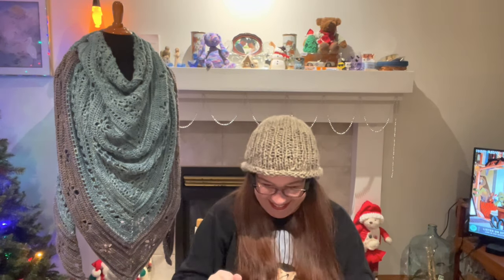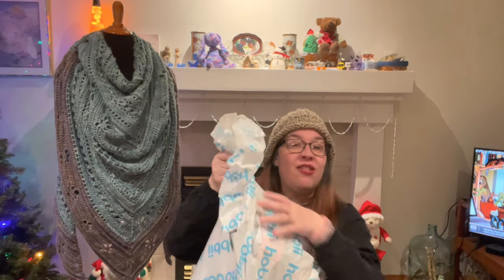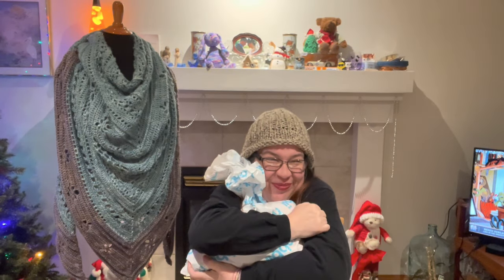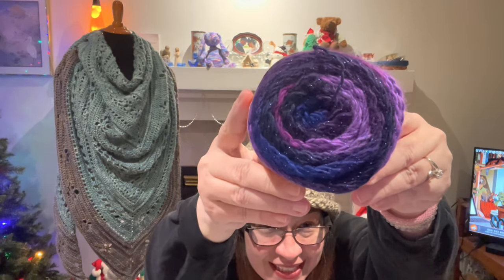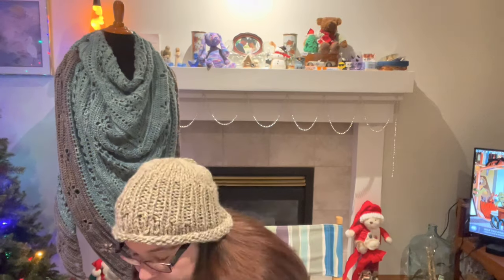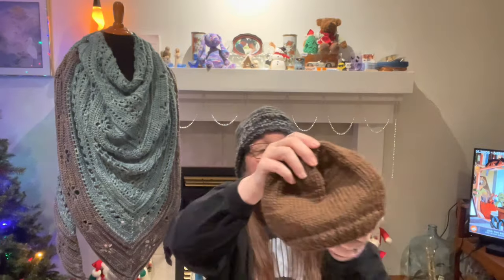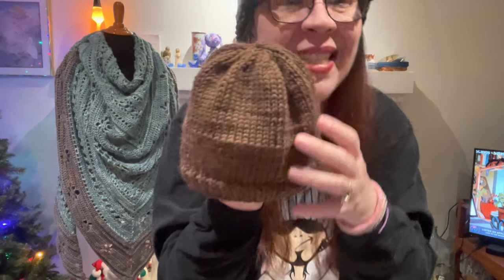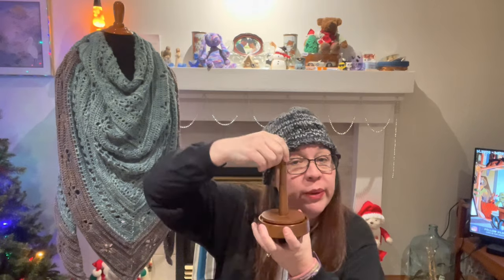Vlogmas 1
@Hobbiicom and  LittleKnits
Hug Stash replenish.